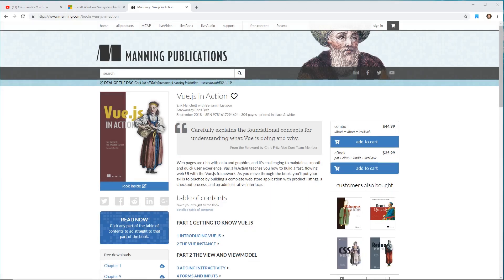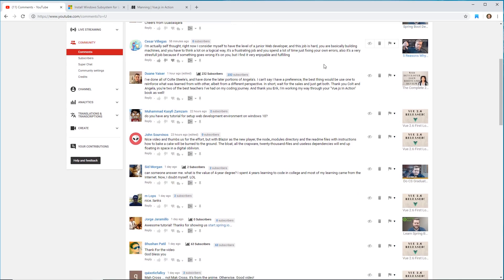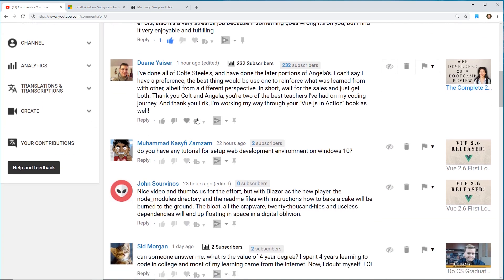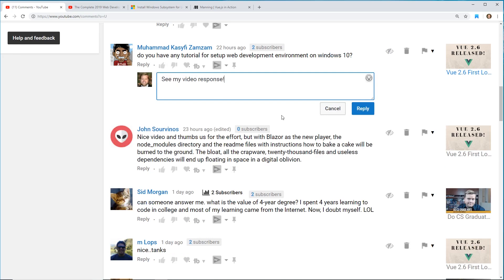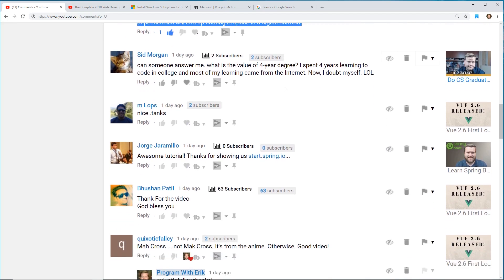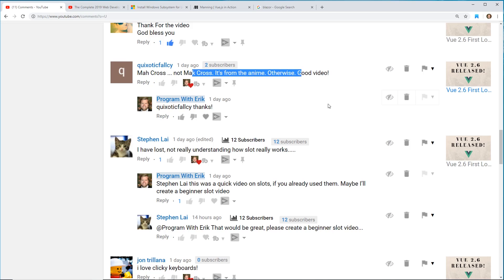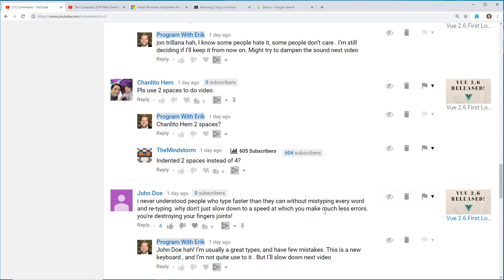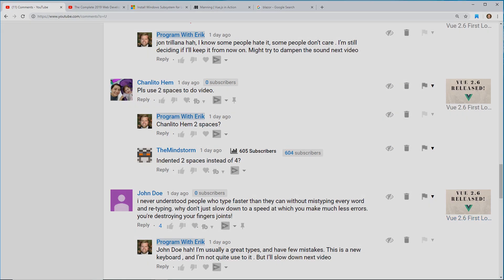WHAT IS THE VALUE OF A 4 YEAR DEGREE FOR DEVELOPERS?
In this video I answer your comments! How to setup Windows 10 for developers, why you should get a 4 year degree and more! Self Taught vs College!

► Wes Bos' Courses!